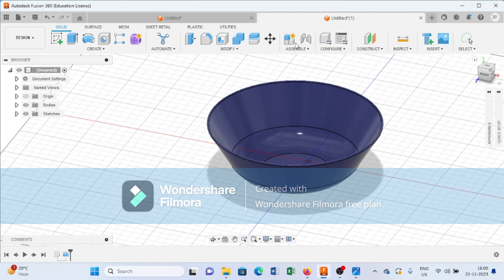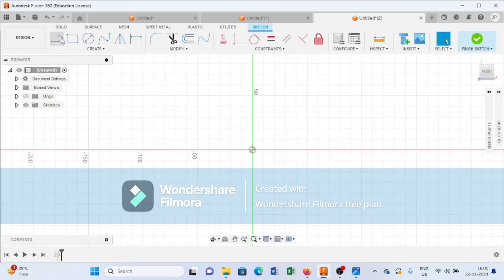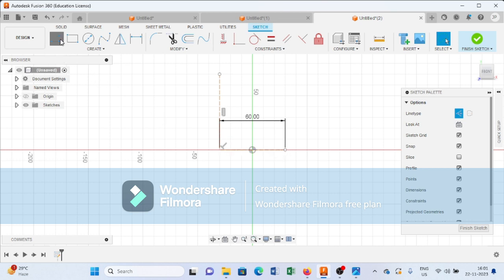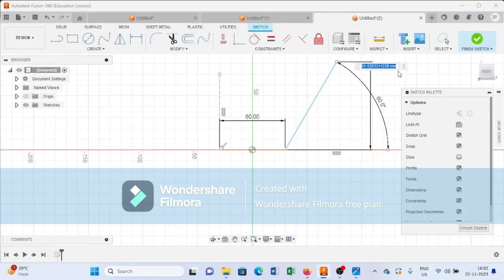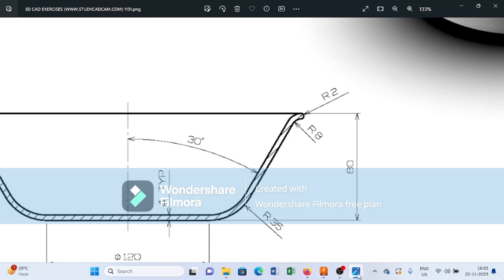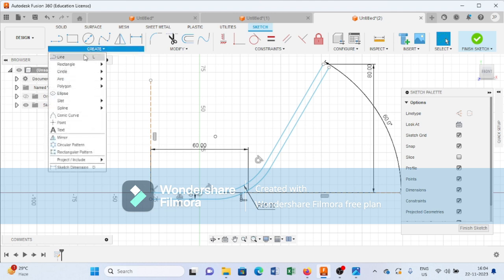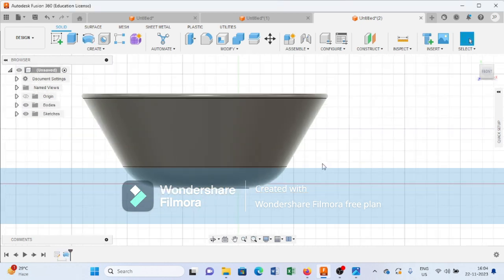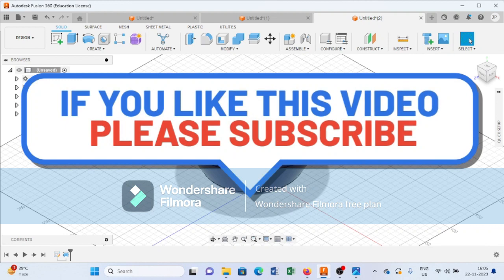Fusion 360: how to use offset command with an example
Dear Viewer,
                      This video will give you an insight to use offset command with an example.